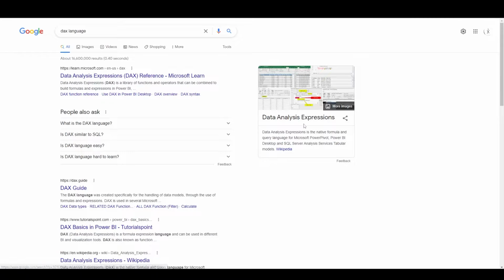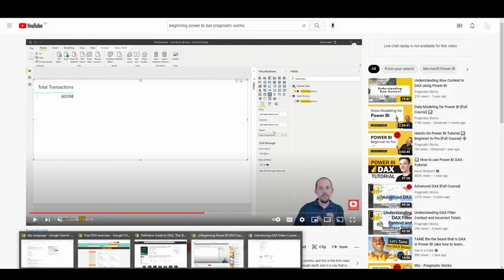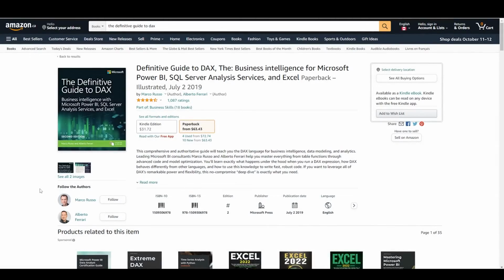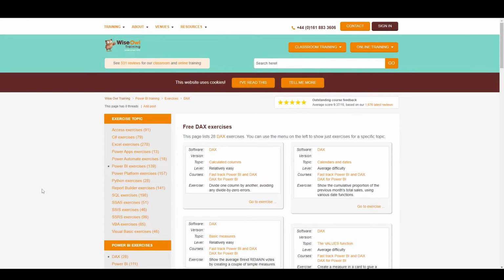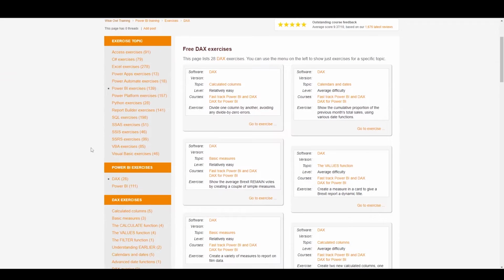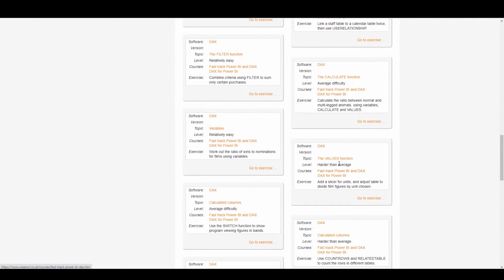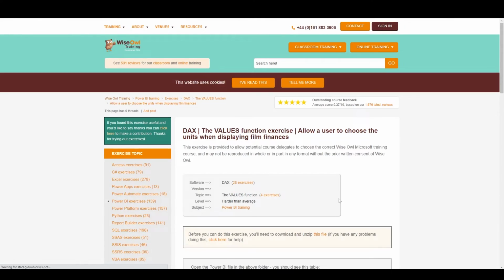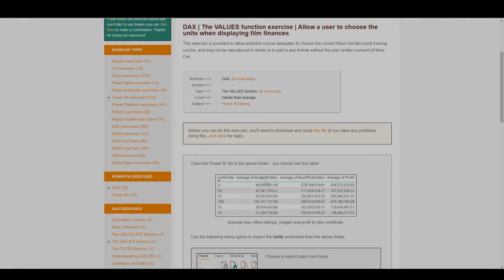How to learn DAX in 2022?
Hello world!

In this video, I am sharing 4 resources to learn the DAX query language in 2022.